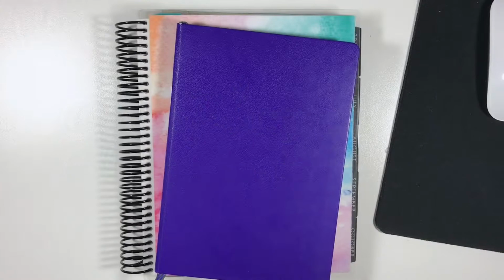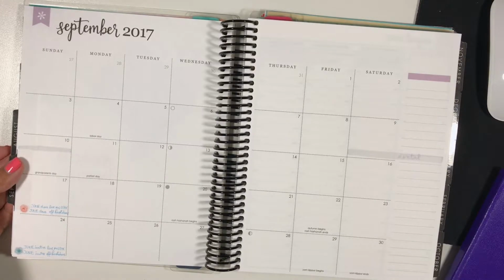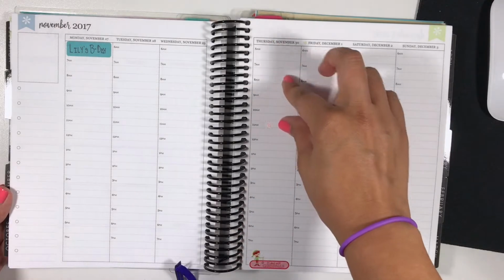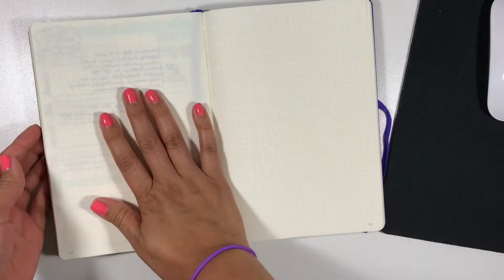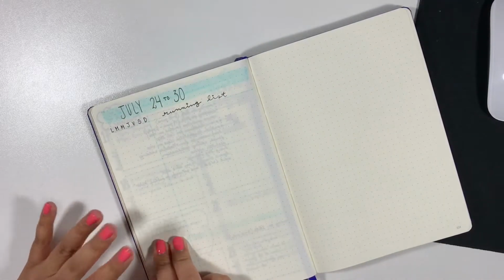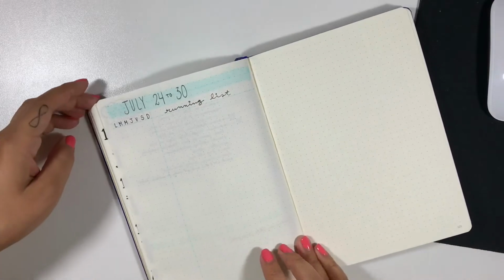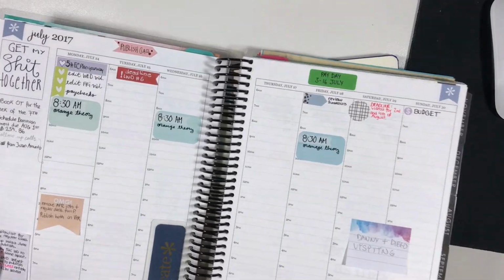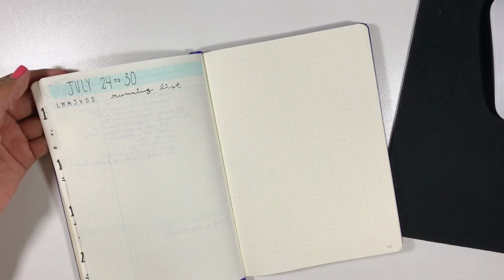QUICK | Week on Bullet Journal + Hourly Planner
🚀 Amplify this video and share yours to get featured on my page and potentially collaborate!
I've missed filming planner videos, so here is a quick weekly layout for your bullet journal that can work perfectly if you have a second planner, like an Erin Condren Hourly 🤓 or if you are extremely busy!
LINKS + INFO...

♯ Amazon Leuchtturm 1917
♯ Staedtler 36 Set
♯ Staedtler Ruler (blue one)
♯Tombow 451 (probably cheaper from your local art store 😉)

I use it for all my online shopping and it makes me feel less guilty lol true story though!

♫ Music Awesomeness:
Title: Cool
Artist: Tobu, Wholm and Blume.

What I film with:
▶︎ iPhone 7
▶︎ iPhone mount